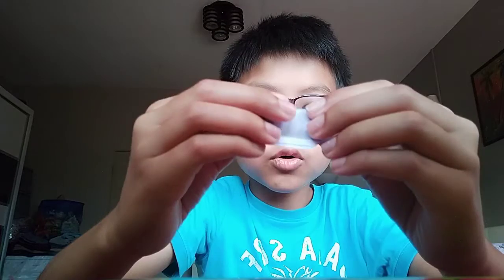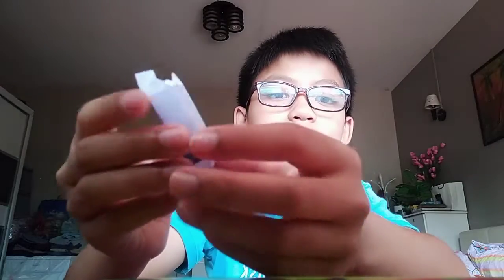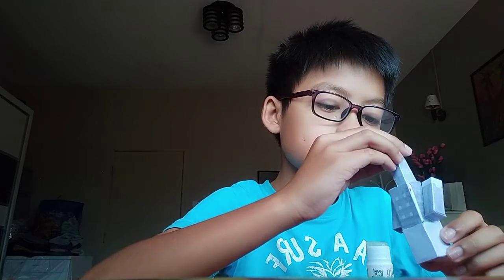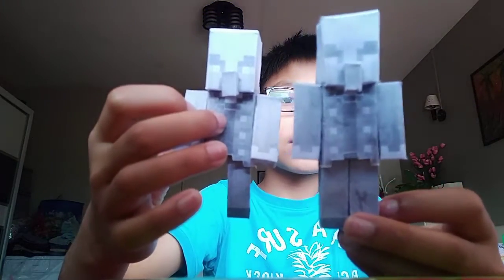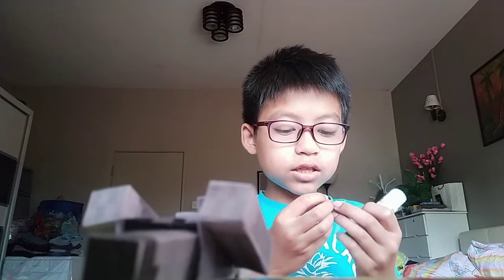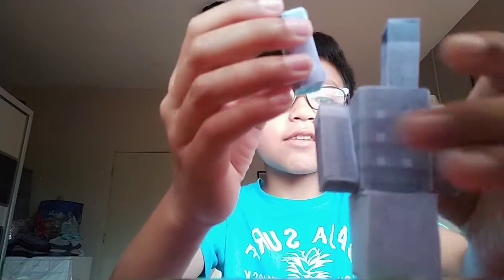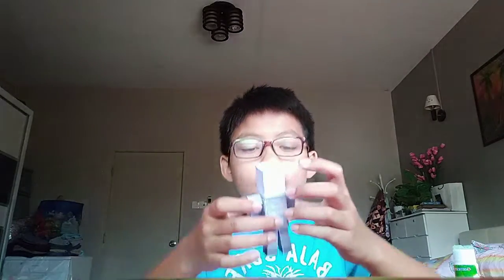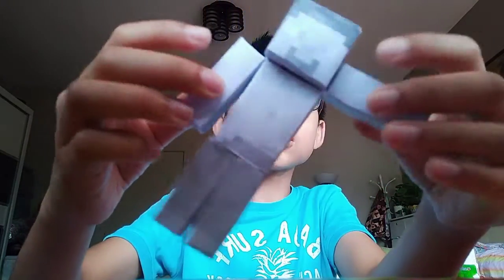Alright so I made a new Minecraft paper craft vindicator 👍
let's do it.. that's a papercraft Minecraft guys.. kind of special art for kids like us